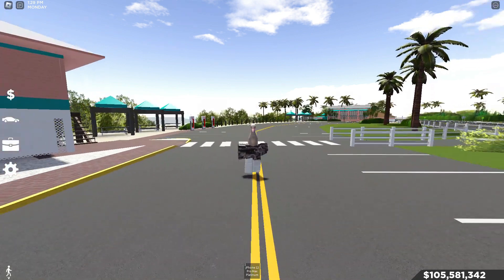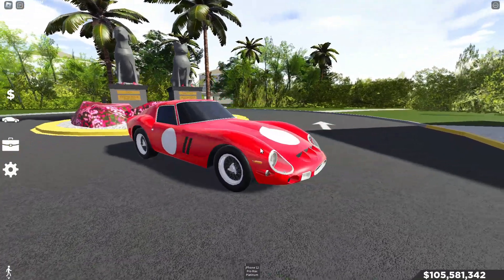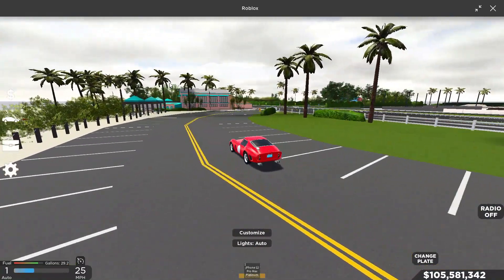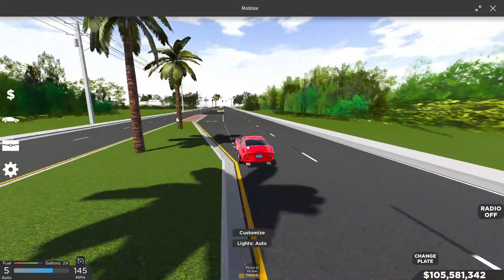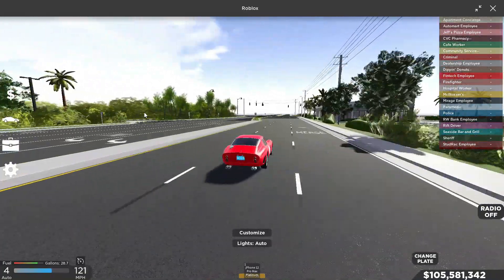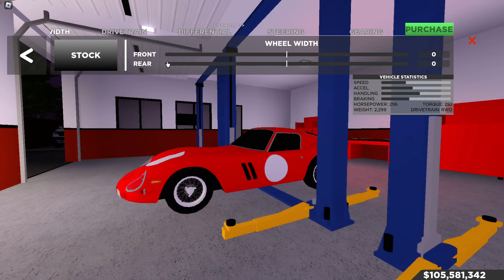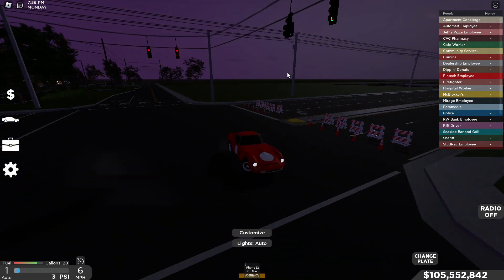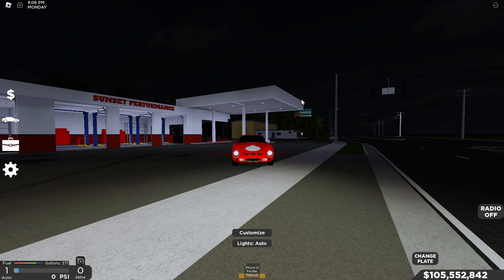THE MOST EXPENSIVE LIMITED! | Southwest Florida Beta | Vehicle Showcase | [ROBLOX]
Music in Video:
- NCS Tobu - Hope
- NCS Lensko - Let's go!
- NCS Laszlo - Fall to Light